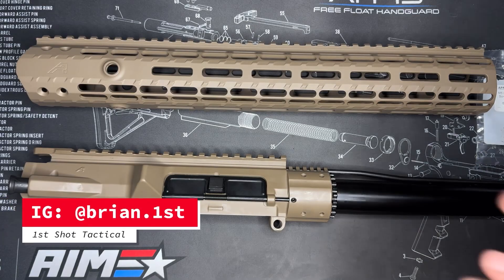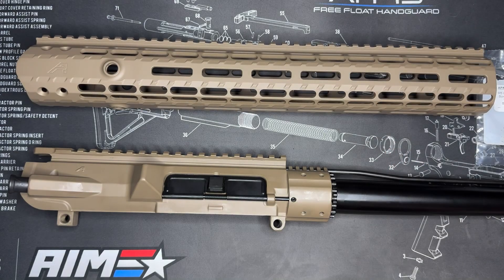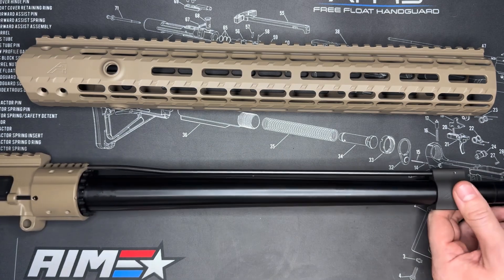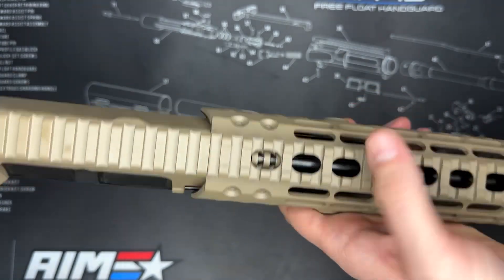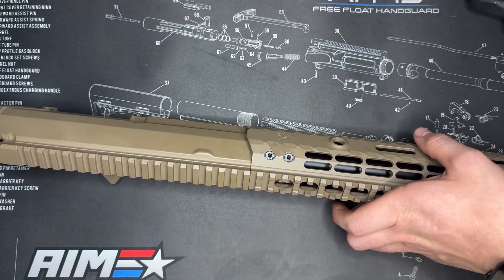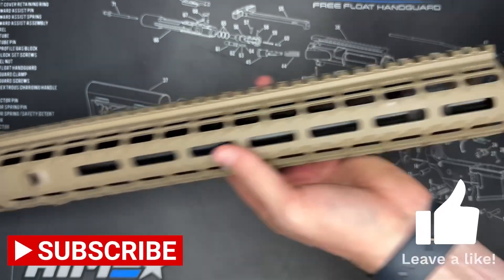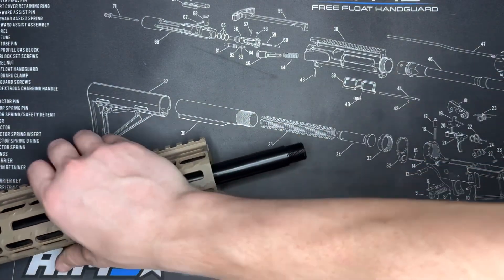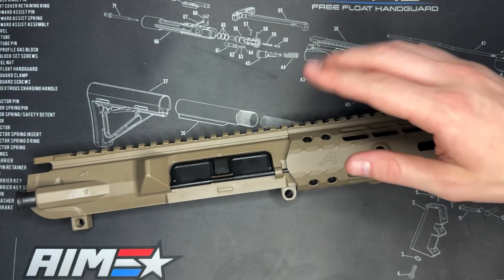Install AR10 Handguard | Aero Precision Enhanced Handguard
This video is for educational, demonstration, and cleaning purposes only. Here’s a video going over the Aero Precision Enhanced Handguard with the Aero Precision Enhanced M5 Upper Receiver. I hope this is helpful!